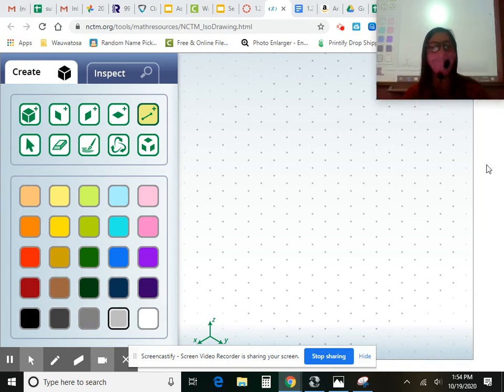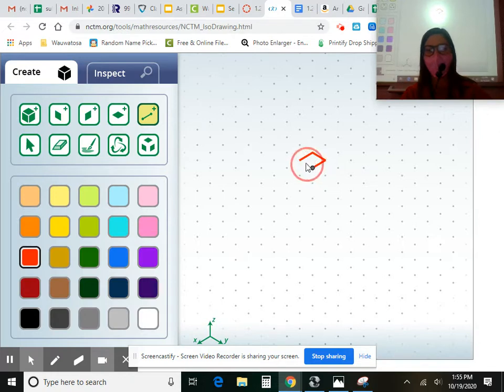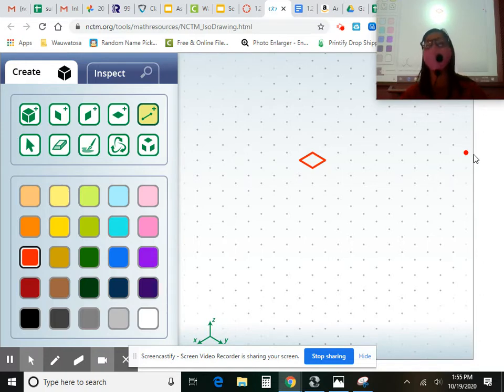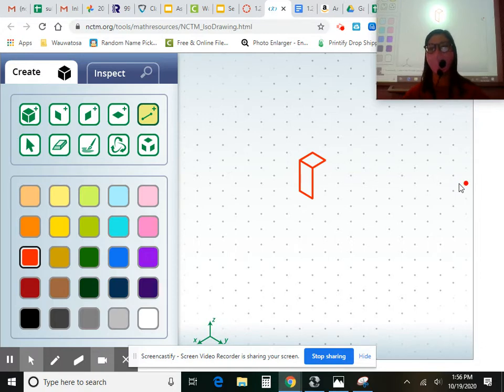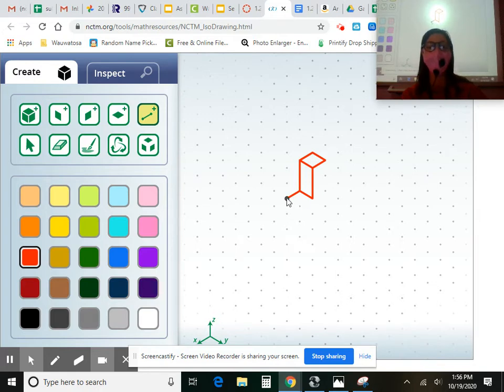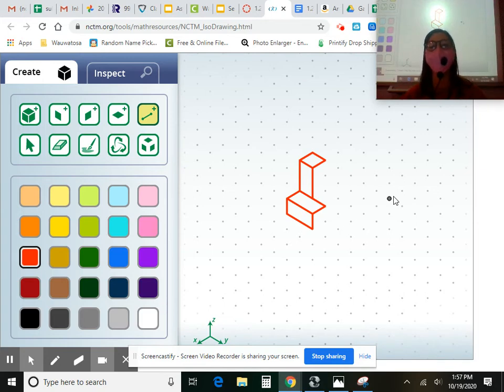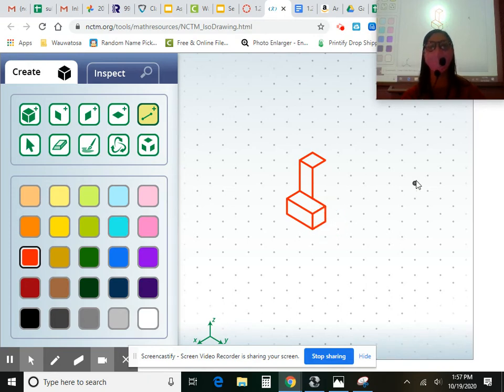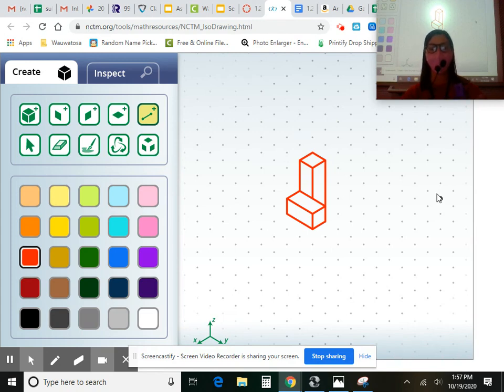PLTW DM 1.2 A Picture is Worth a Thousand Words Creating an Isometric Image